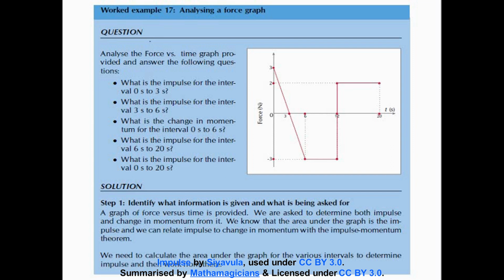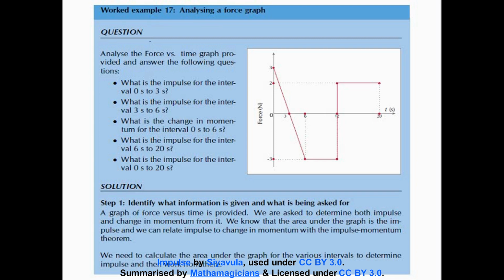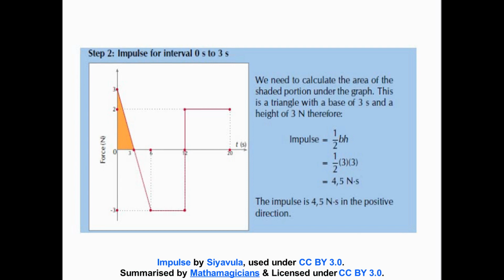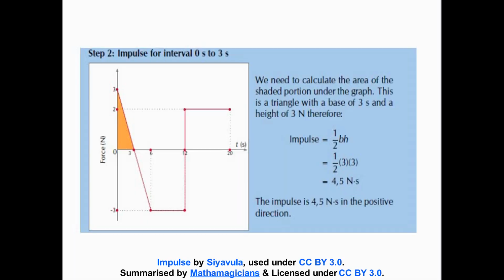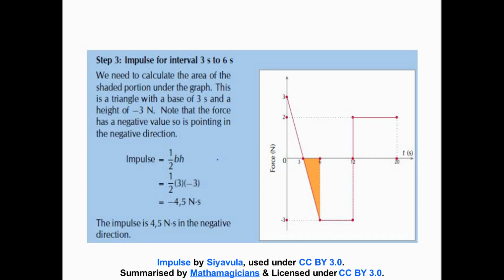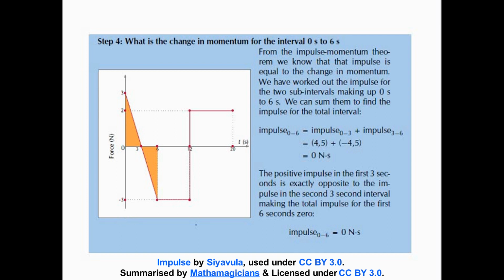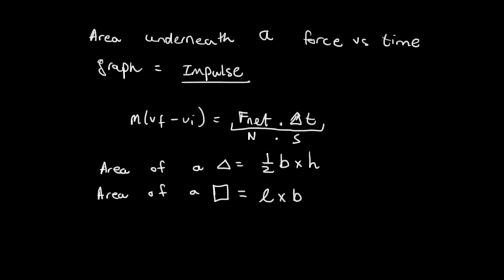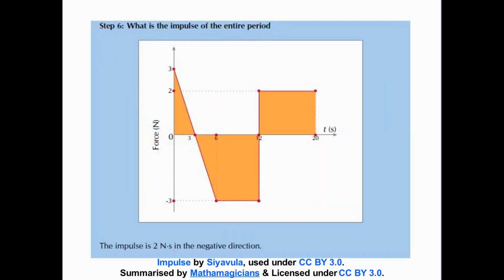Grade 12 Physics: Impulse Lesson 2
Are you struggling with Physics? Then this lesson is perfect for you!